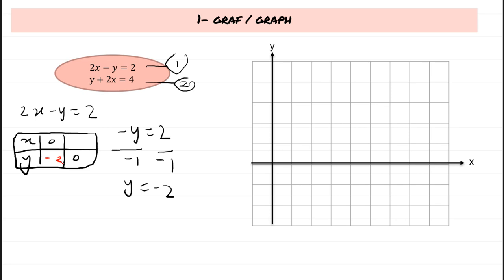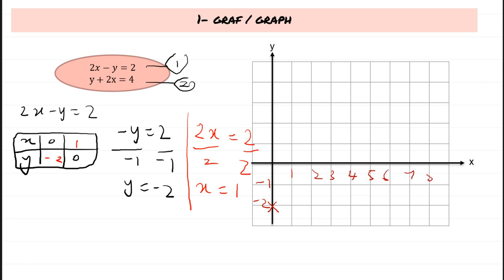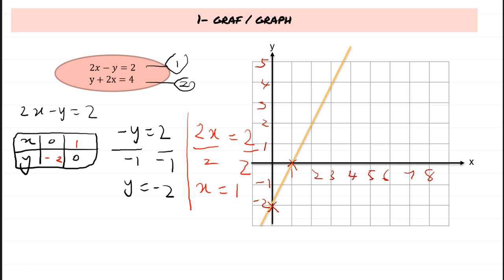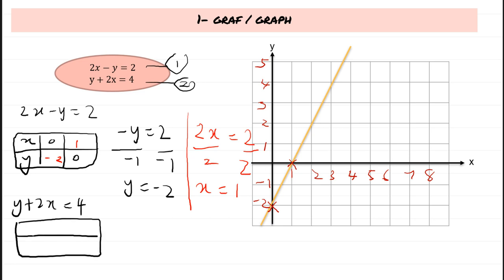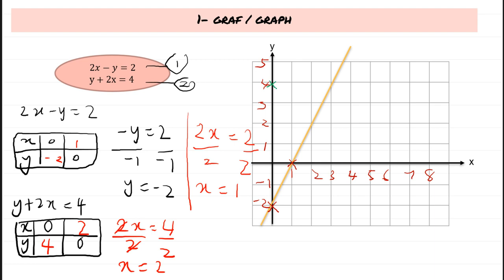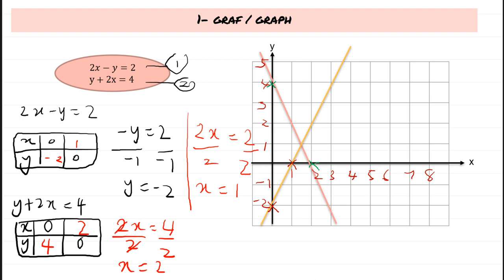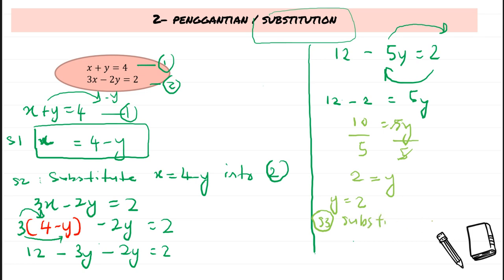[PART 4 LAST PART] DLP LINEAR EQUATION MATHEMATICS FORM 1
SUBTOPIC 6.3 SIMULTANEOUS EQUATION IN TWO VARIABLES- SECTION 2